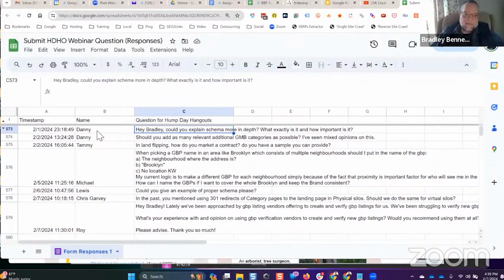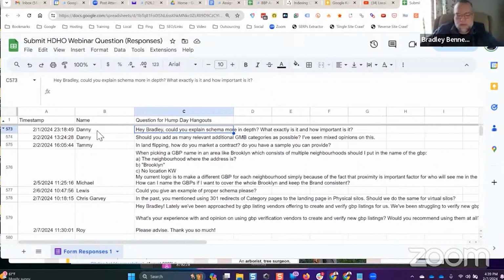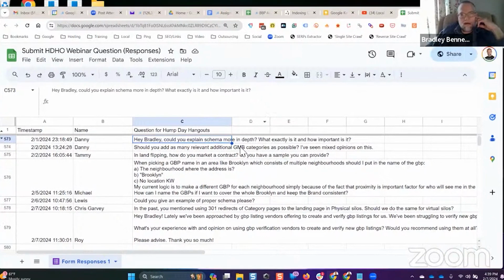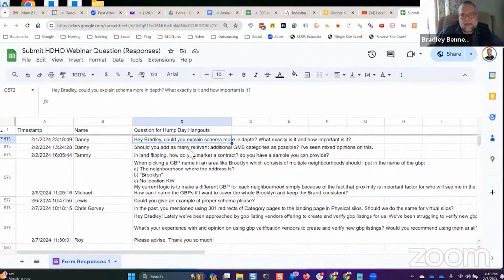How Important Is Schema?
Not sure what schema is but you’ve heard us talking about it when we’re discussing an optimized website?

This is the language developed to explain to search engines what a page is about.

In the semantic web we’re living in, this explains the page elements and defines the entities present so you can give it context and build relationships between all the different pages a website is usually comprised of.

To set up schema correctly is hard work, but tools like Schemawriter can make the job much easier.

In episode 482 of our weekly Hump Day Hangouts, one participant asked how important schema is.

The exact question was:

Hey Bradley, could you explain schema more in depth? What exactly is it and how important is it?